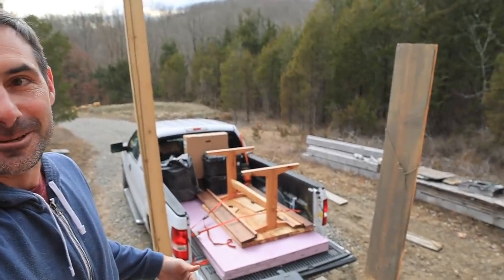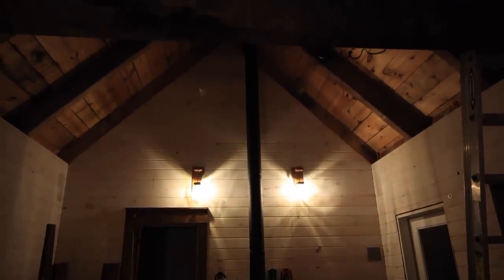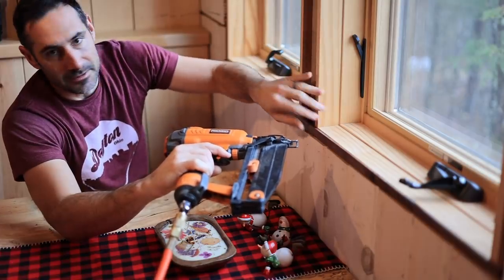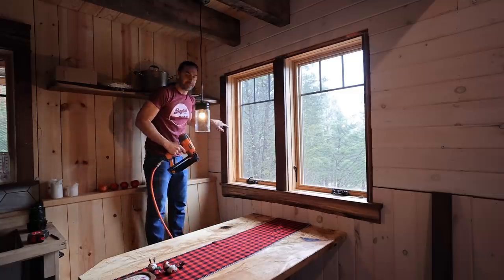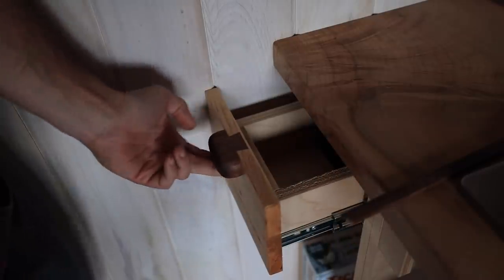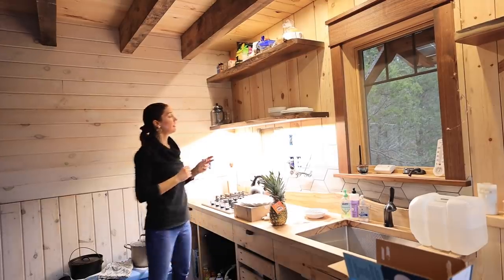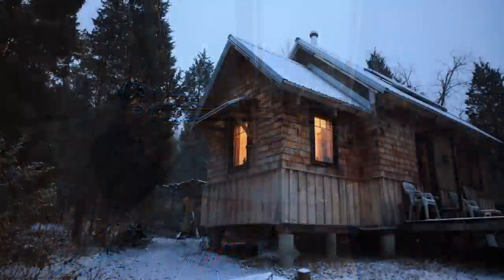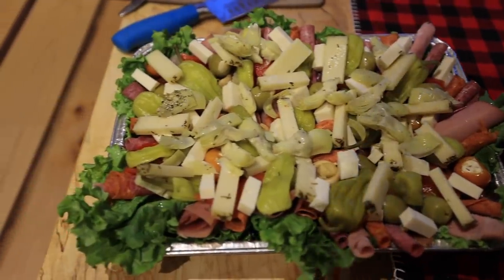Snowed in at the Off Grid Cabin | New Table | Window Trim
Snowed in at the Off Grid Cabin, A White Christmas | New Table | Window Trim:  Sarah and I head to the cabin to spend the Christmas holiday there. This is a 3 day trip.  While at the cabin I install window trim on the big double casement windows.  I Also install the top row of drawer pulls on the kitchen cabinets. We share some of our holiday family traditions, we also do some decorating.   We are treated to a snow storm on Christmas Eve that lasts into Christmas Day.

@ 0:00 Trestle table in place
@ 2:25 First Night
@ 2:55 Nut Roll, Potika Bread
@ 4:27 Craftsman Style Window Trim
@ 9:50 Hand Made Cabinet Pulls
@ 12:46 Decorating and Organizing
@ 14:41 Tea & Ticket to Ride Europe
@ 17:13 Antipasto, White Christmas
@ 20:15 Two Good YouTube Channels